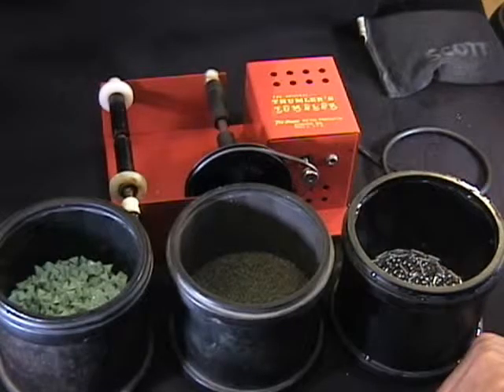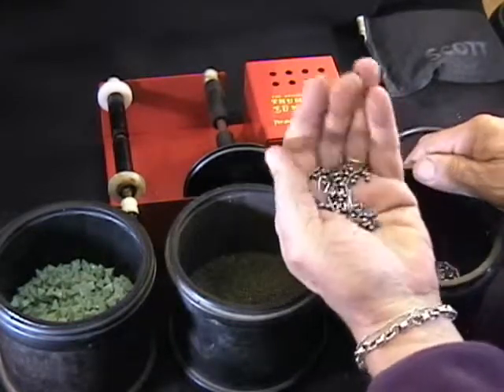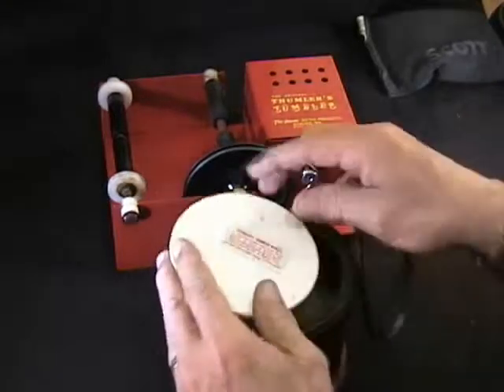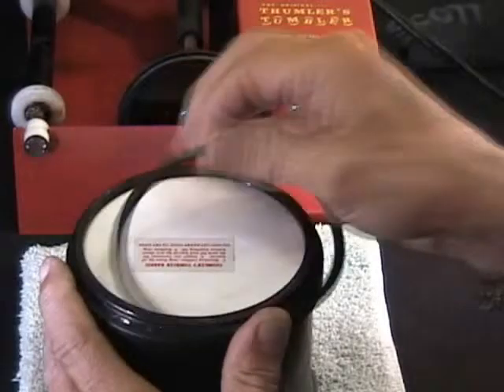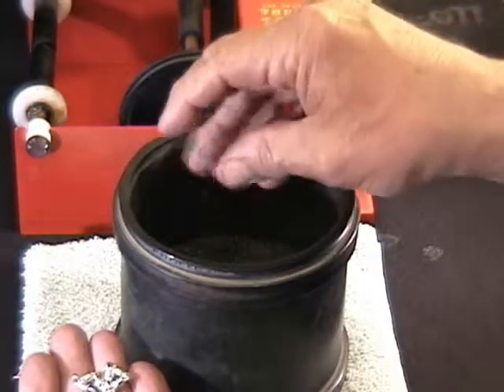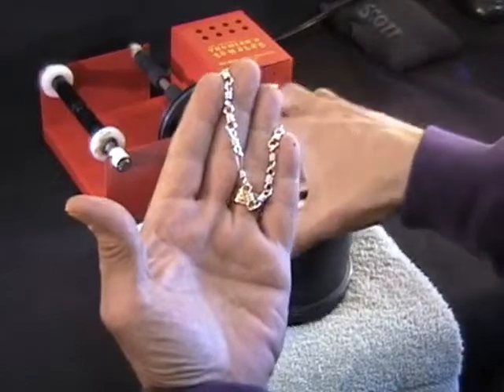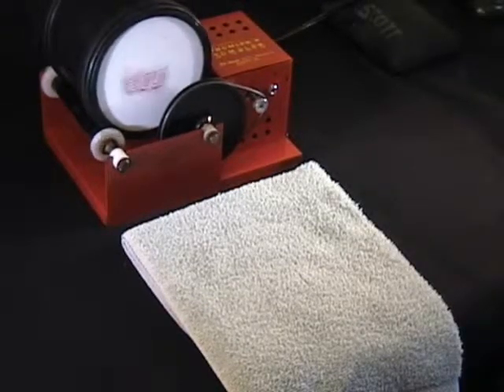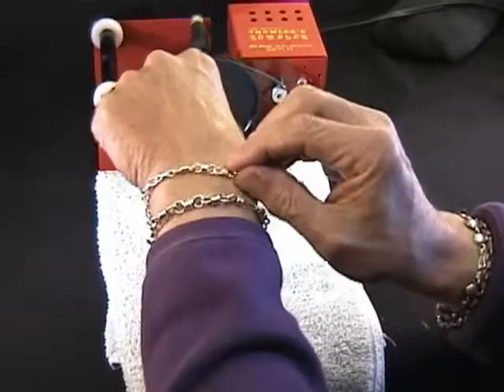Scott's Knots: Finishing a Sterling Silver Bracelet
Finishing techniques for a sterling silver bracelet made with the innovative Scotts Knot.  A complete DVD is available at: 3carstudio.etsy.com